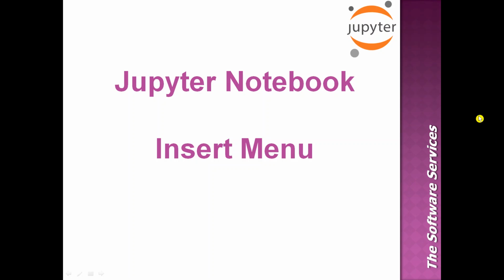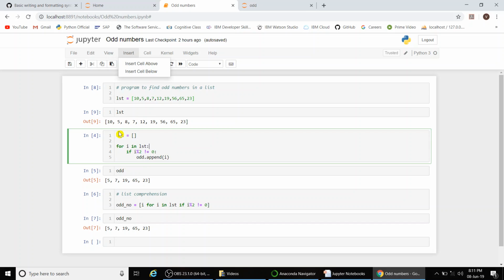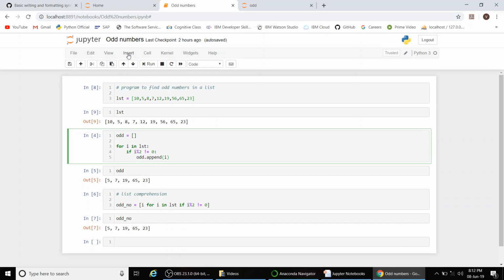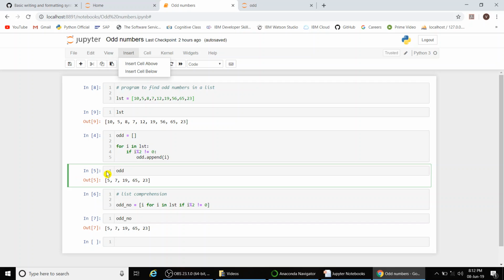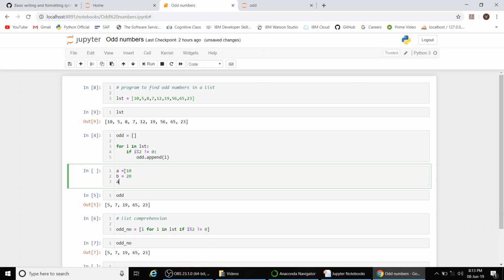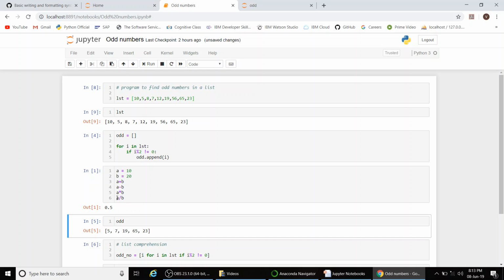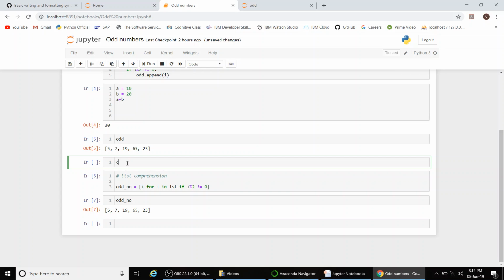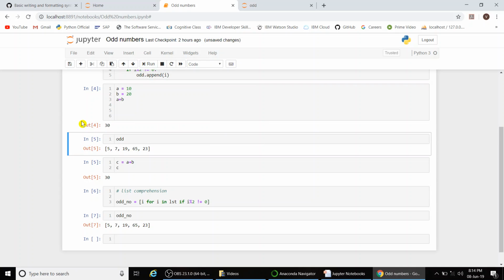09 Jupyter Notebook Insert Menu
Tired of clunky coding environments? Jupyter Notebook is your one-stop shop for data analysis, visualization, and storytelling! This tutorial series will guide you through everything you need to know to master Jupyter Notebooks and become a data analysis pro.